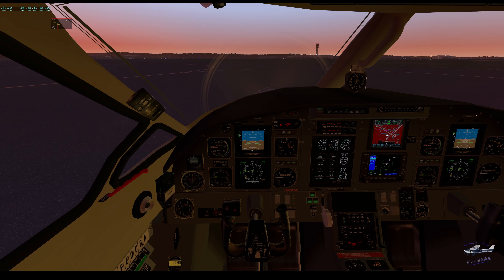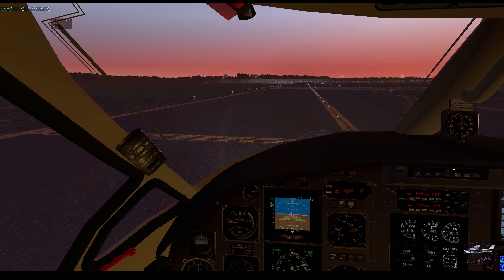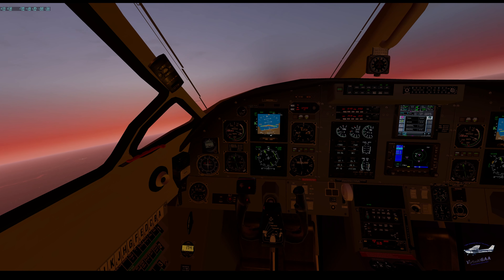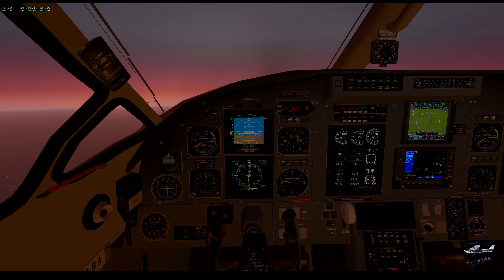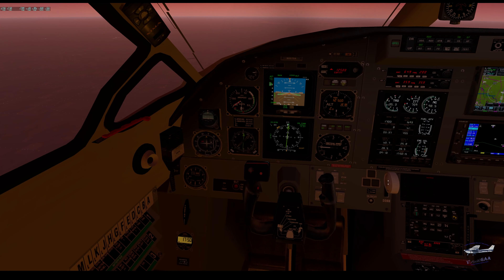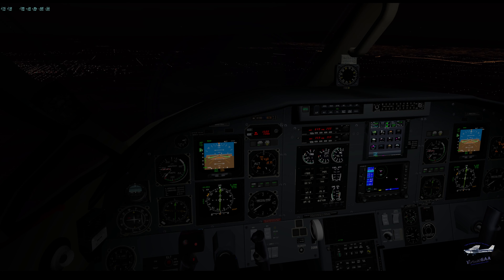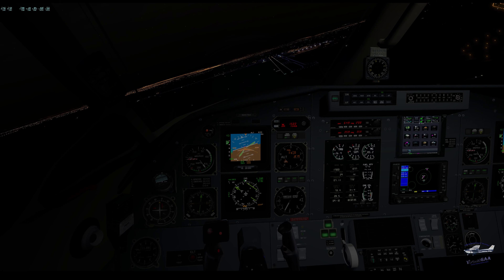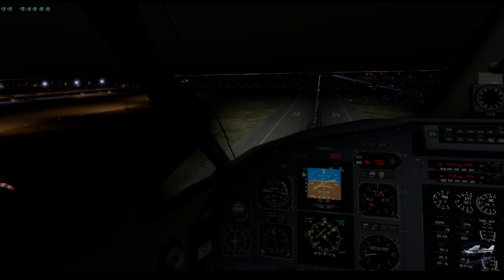X-Plane 11: Pilatus PC-12 Prop Strike Night Landing in Des Moines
I noticed while taxing from Peoria, Il. that the I was having to dance on my rudders to keep the Pilatus taxing straight. That should have been my first clue that something wasn't right. Then on take off, I needed extra speed to climb out. Still, I ignored the warning signs. Whatever the issues were it bit me on landing. Even though I wasn't stable on approach I should have been able to pull the landing off. PROP STRIKE! When the plane came to rest with the nose pitched up, I knew there was a CG (center of gravity) issue that probably caused my woes.  FSEconomy only cares that I make it to the destination airport so I did get credit for the flight. Hope you enjoyed it.